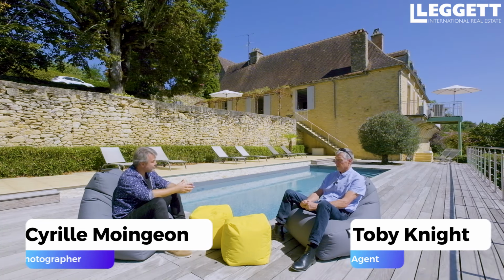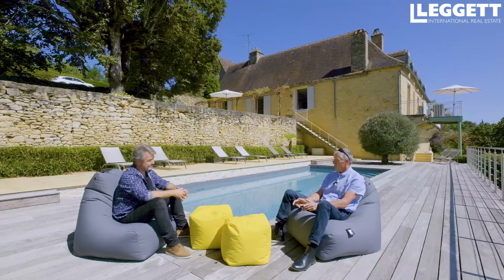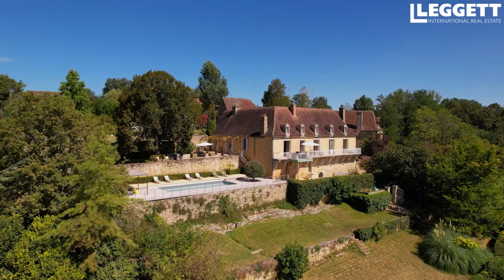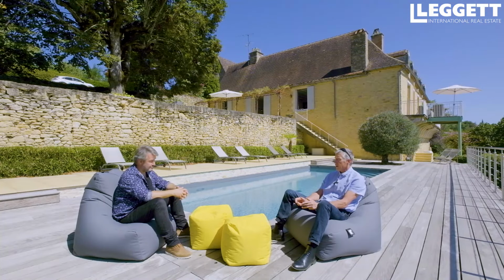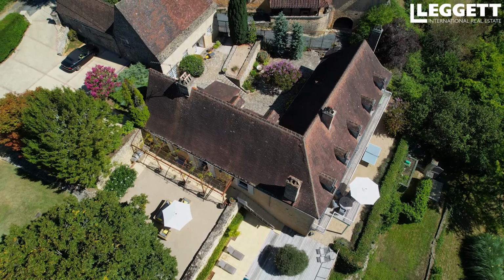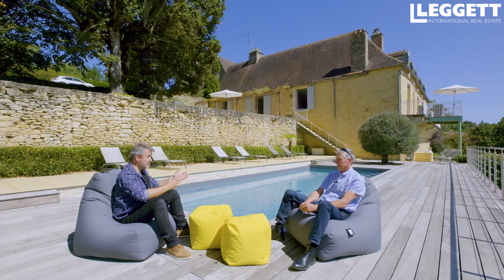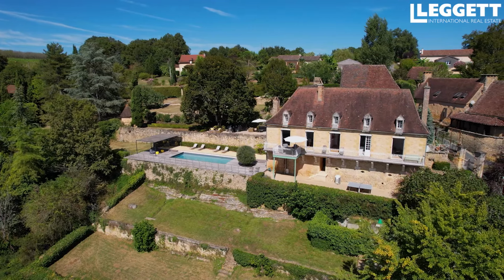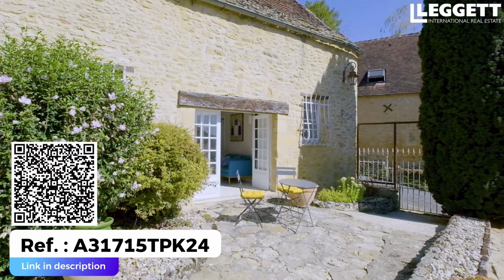Buy this Magnificent 16th-Century Manor House in the Heart of Dordogne - A31715TPK24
Discover the allure of French luxury living with this exceptional 16th-century stone manor house in the picturesque Périgord Noir. Perfectly blending historical charm and modern elegance, this fully renovated 5-bedroom estate offers a heated swimming pool, multiple garden terraces, and stunning views of the Dordogne Valley. Located in a serene hamlet, just minutes from the charming towns of Sarlat and Bergerac, this property is ideal for those seeking tranquillity and grandeur. The open-plan kitchen, spacious lounge, and airy bedrooms all provide seamless connections to the outdoors, perfect for entertaining or simply unwinding with loved ones. An additional 1-bedroom guest house, wine cellar, and ample parking add to the property's impressive offerings.

Situated in one of the most sought-after areas of Southern France, you’ll enjoy proximity to the Vézère Valley, world-renowned for its prehistoric sites, while still being able to savour the culinary and cultural delights of Dordogne.